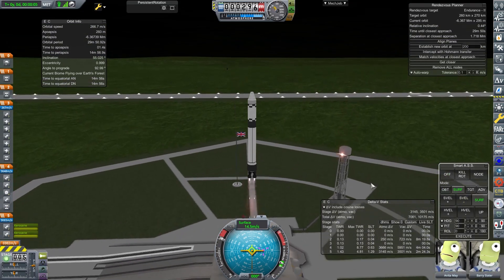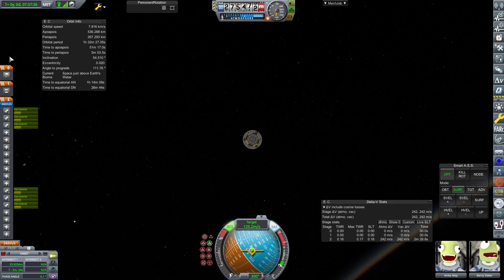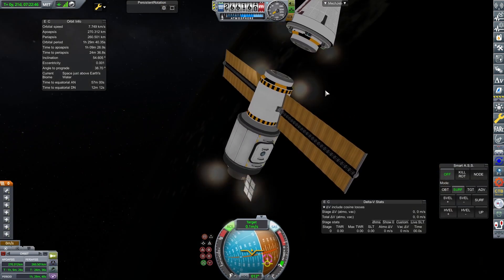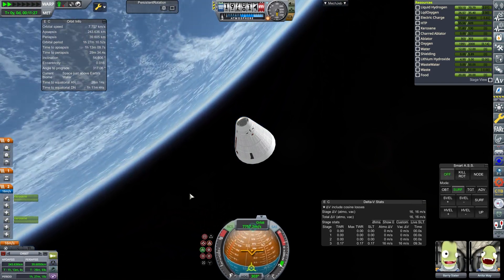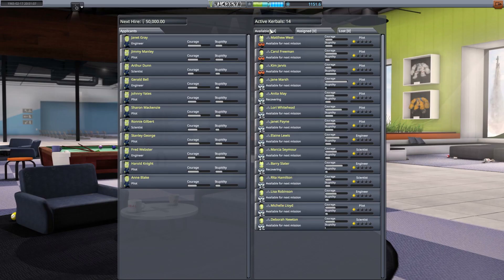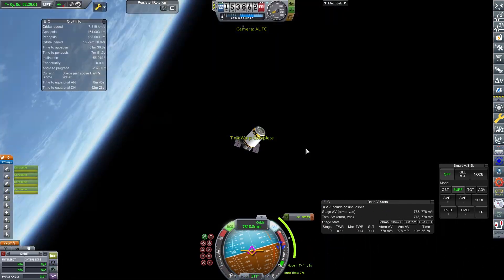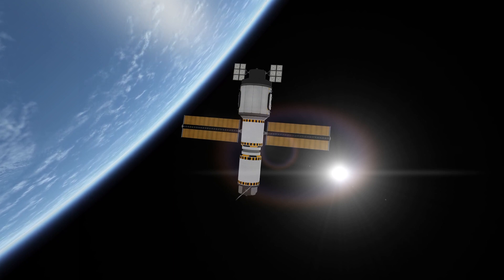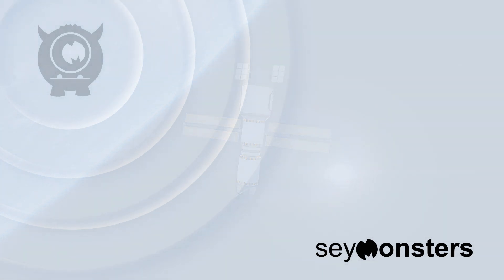A Very British Space Program | Episode 40 | A Month Away | KSP RSS/RO/RP-1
The game is in version 1.8.1 and uses the Making History and Breaking Ground expansions with standard RP-1 / RO / RSS Install. Additional Engines have been added in line with Prototype and developmental programs either completed or planned in British history (such as single chamber Gamma engines) While design routes used by others (A4 derivatives) are shunned just as happened in real world history. .